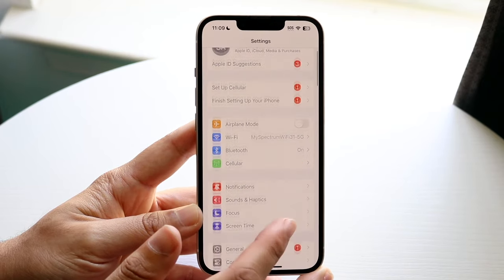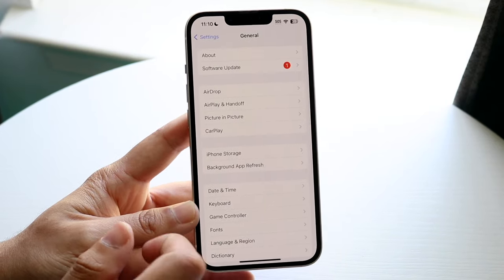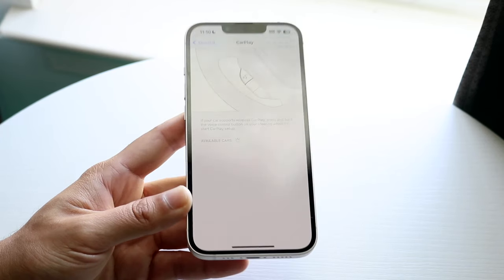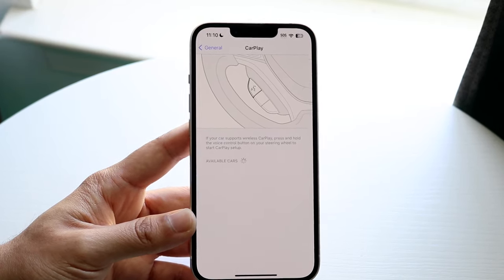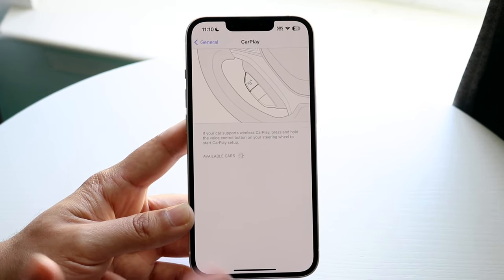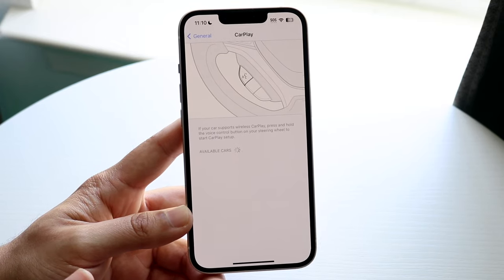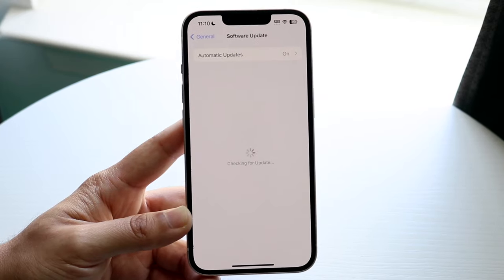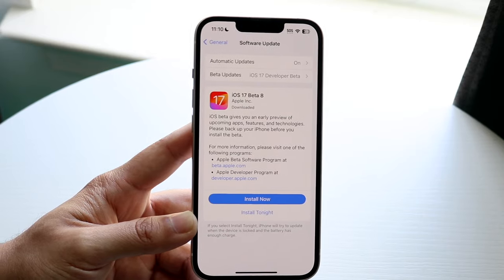How To FIX Apple CarPlay Not Connecting! (2023)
Here is exactly How To FIX Apple CarPlay Not Connecting! (2023)